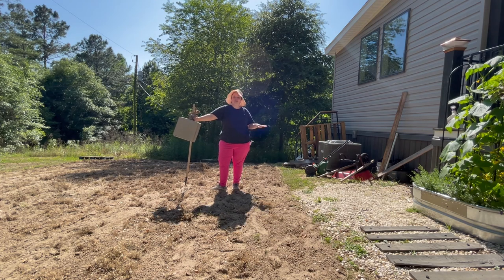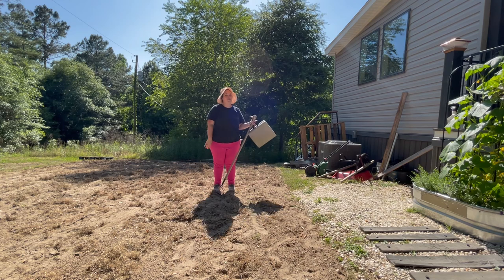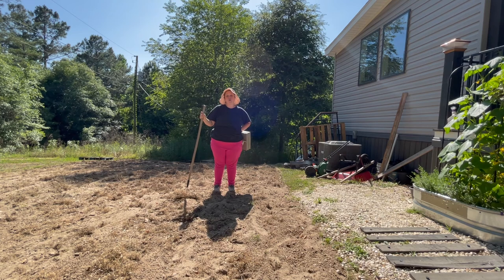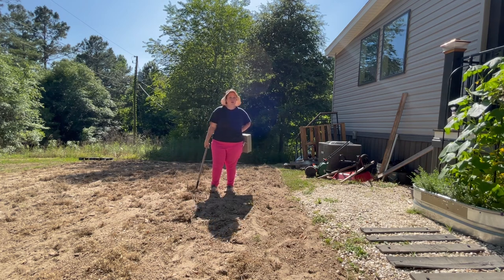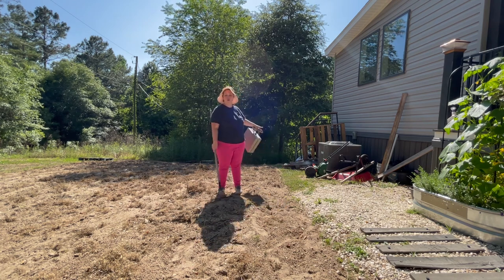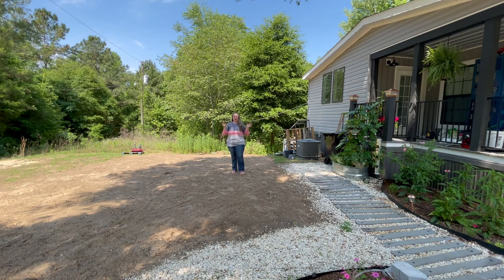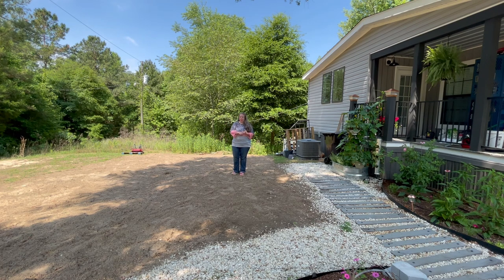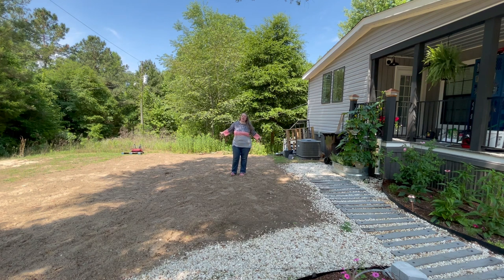Prepping the Land for my NEW Shed and Raised Garden Beds (Removing Weeds!)